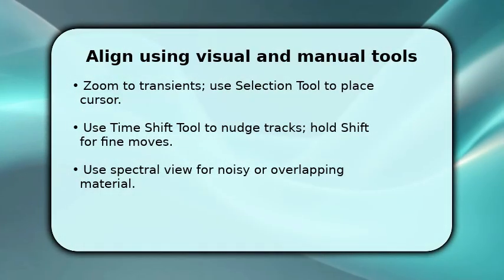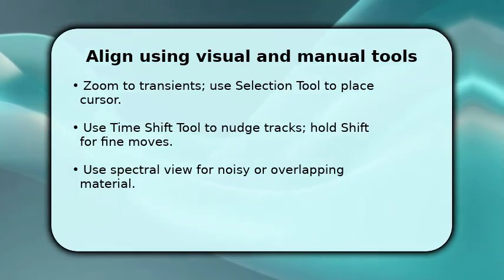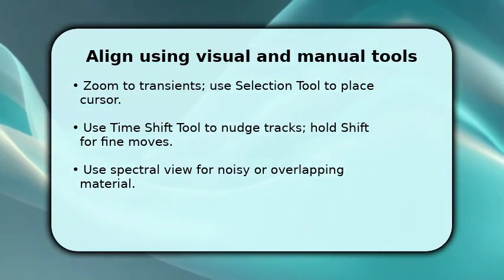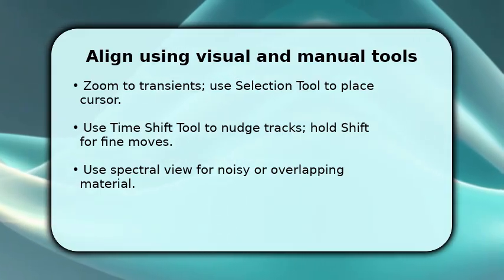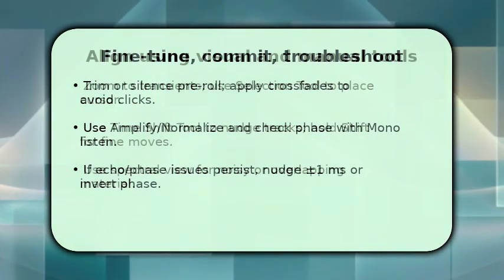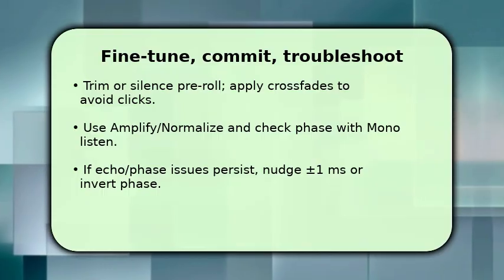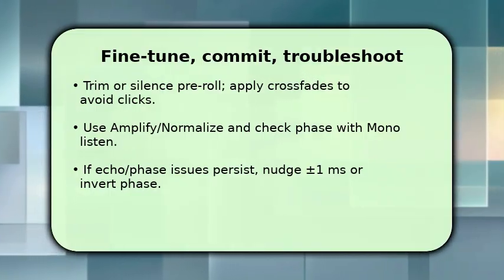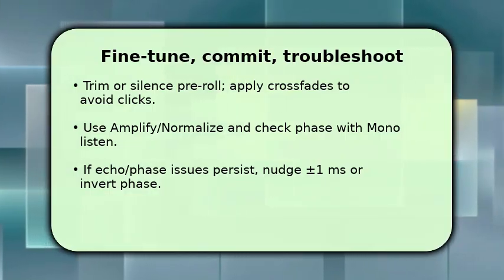How to Sync Tracks in Audacity (full Guide)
Dive into the comprehensive guide on syncing tracks in Audacity, a free and open-source audio editing software. This video tutorial will walk you through each step necessary to align your music perfectly for projects or recordings.

sync tracks,